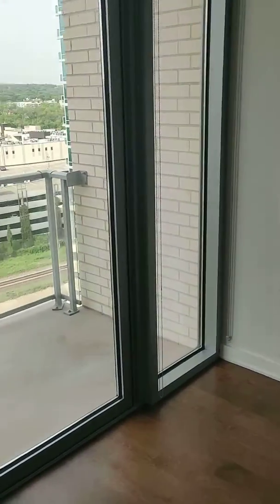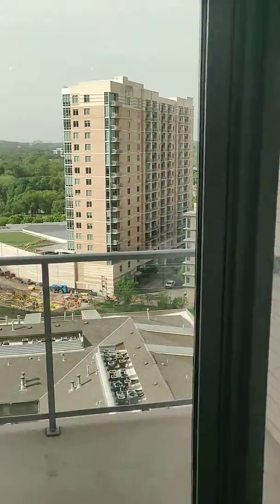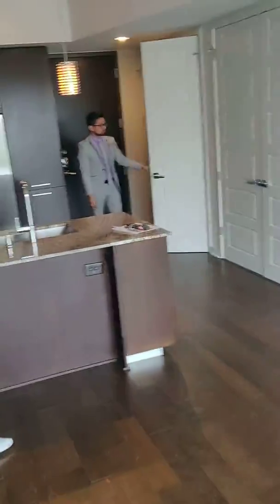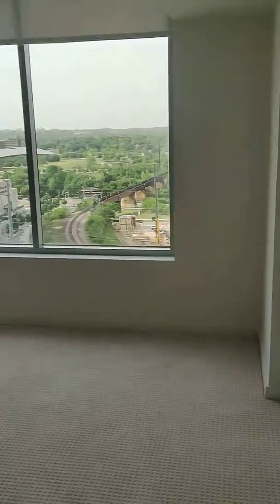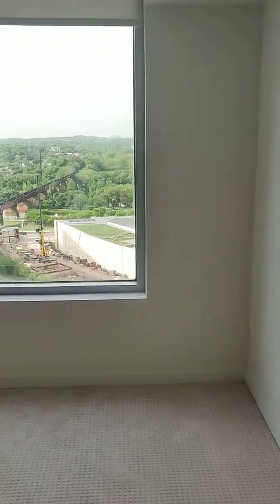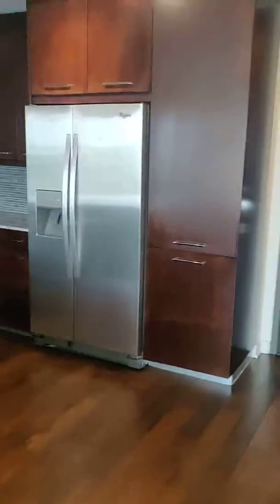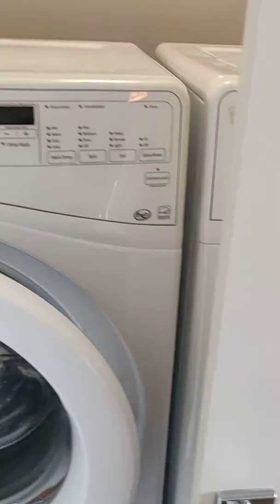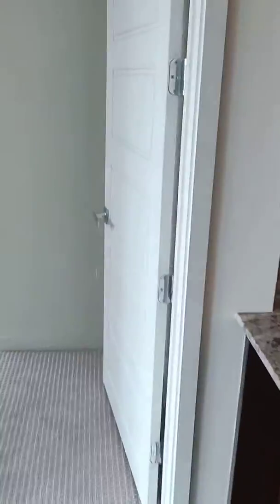Bowie 2 Bedroom apartment Tour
In this video, we'll tour '''Bowie 2 Bedroom apartment 🏙️ '''. Now let's have a tour and see how's the apartment from the inside!

🔮 What's so unique about Taco Street Locating, unlike other realtors?

✔️ Howdy! We're Taco Street Locating. We've helped over 400 people find apartments in Austin to rent. We're really good at it, and we're free to work with. Hit us up on our website so we can help you find your next apartment to rent.

Click here to fill out our intake form to start the apartment locating process!